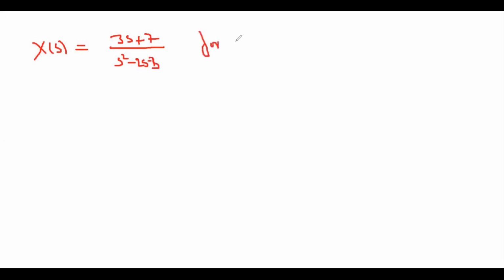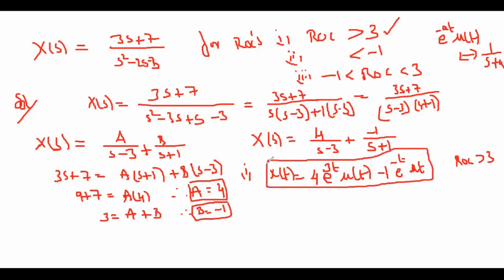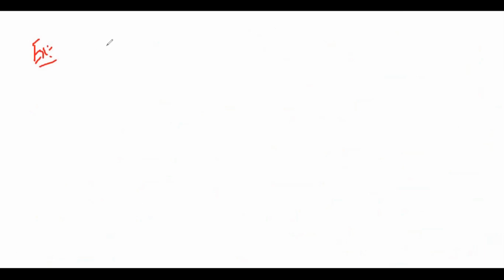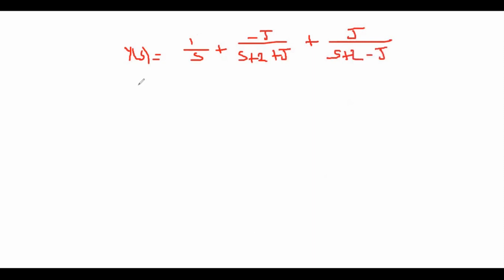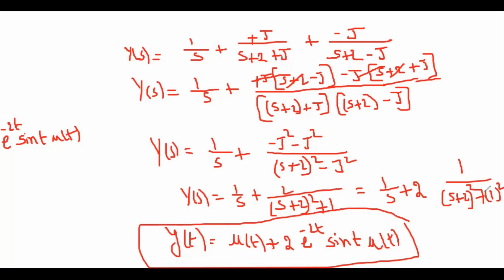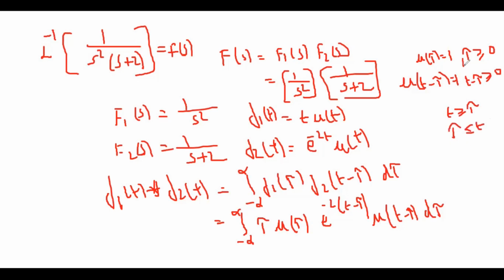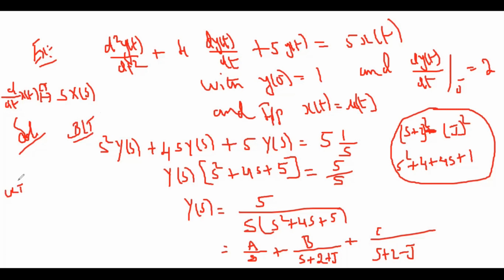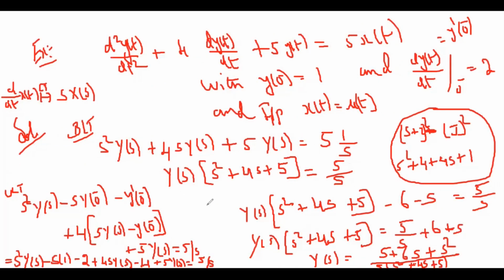JNTUK R 19 II EEE II SEM SUB SS UINT V TOPIC Inverse Laplace Transform Examples Lecture 07 By NVS